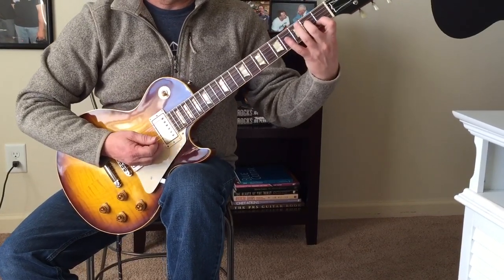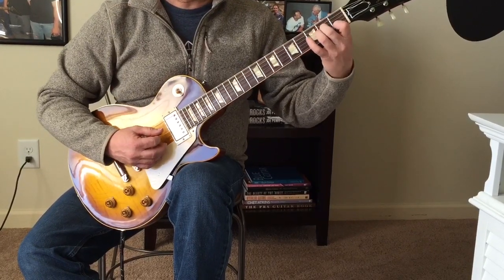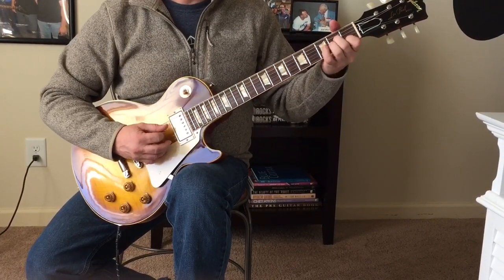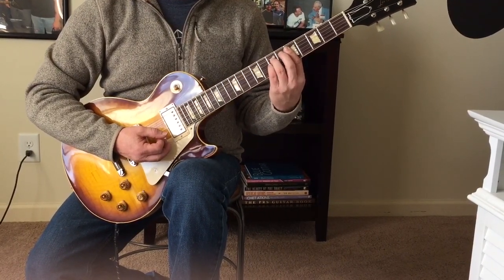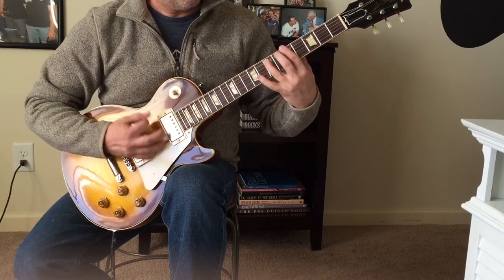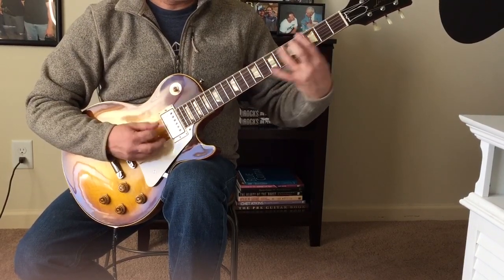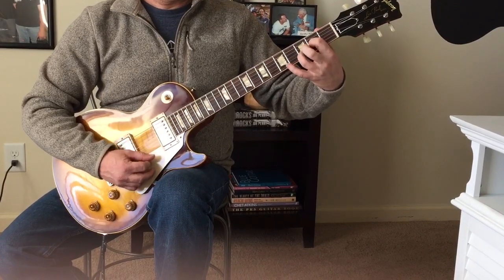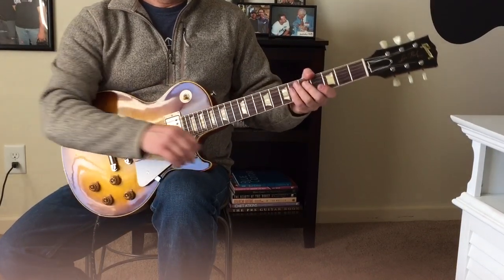Ready For Love (Bad Company) - Tutorial by Tonedr